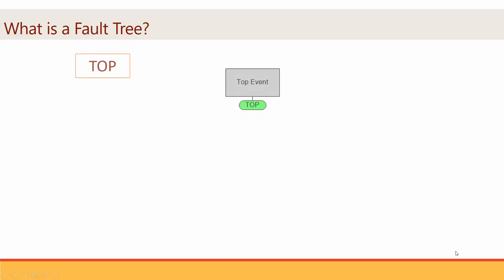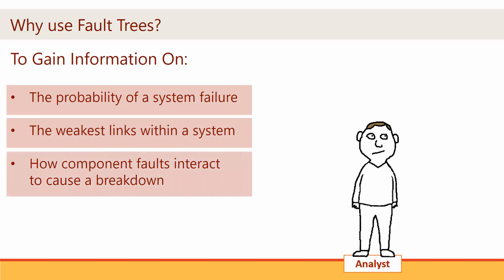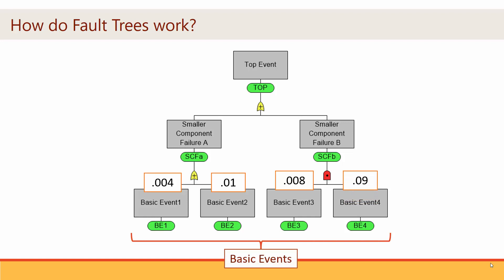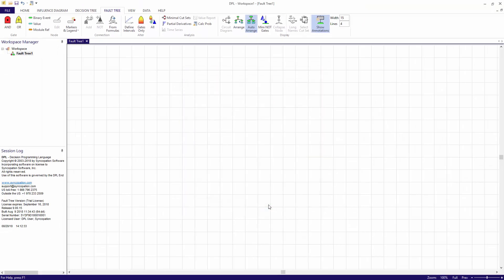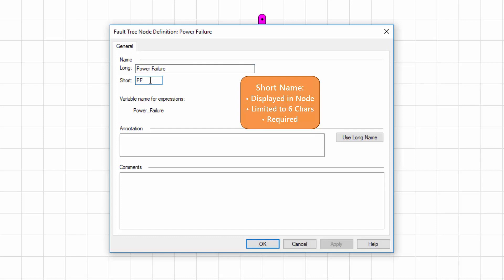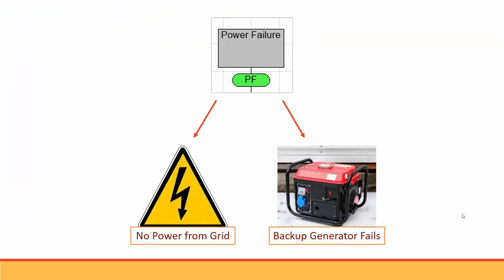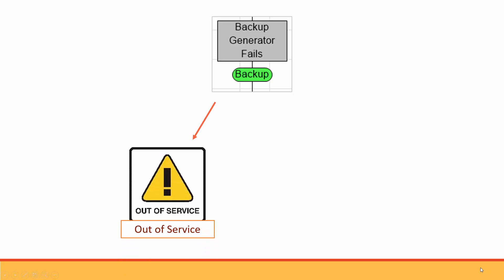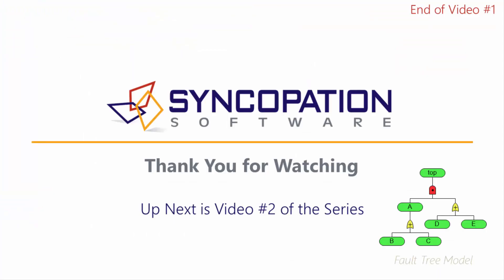A Simple Introduction to Fault Tree Modeling using DPL 9 Fault Tree - Part 1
In this simple tutorial video I will briefly describe what a fault tree is and why it's used and will point out common fault tree components. I will then starting building a simple fault tree representing a home power failure event within the DPL 9 Fault Tree software.